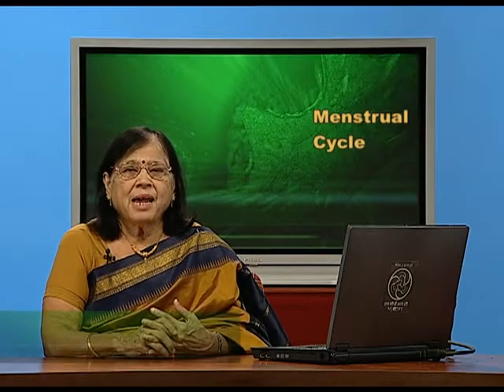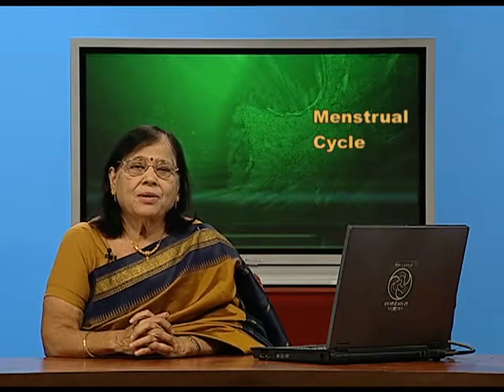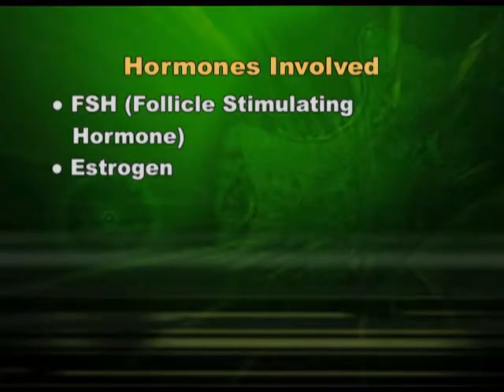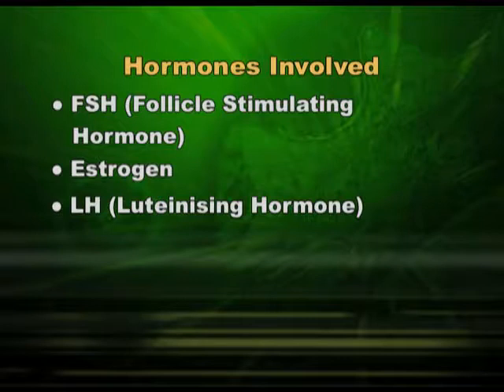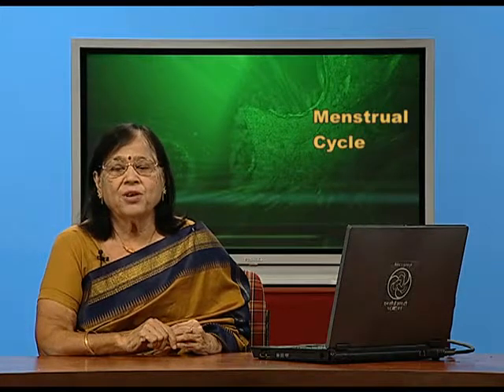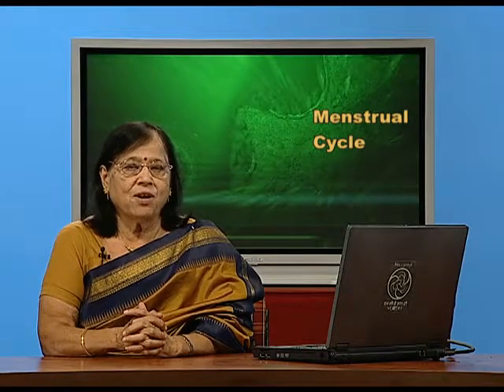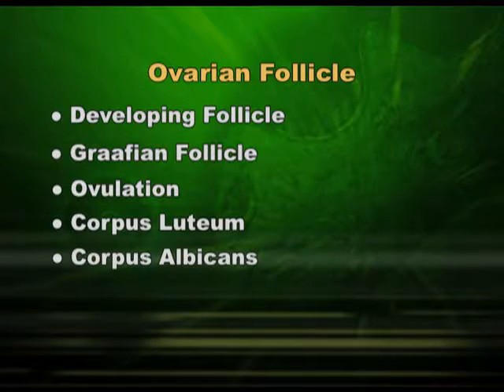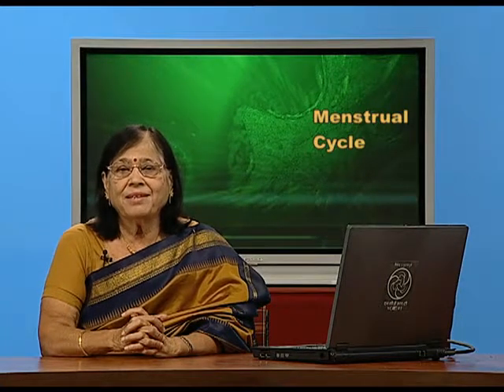Chapter 3: Menstrual Cycle (Ep-5)